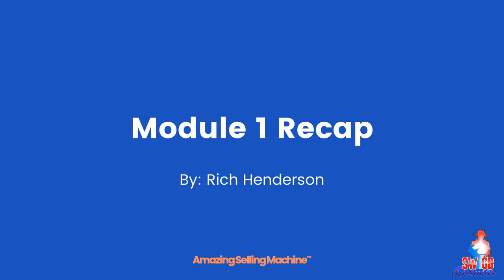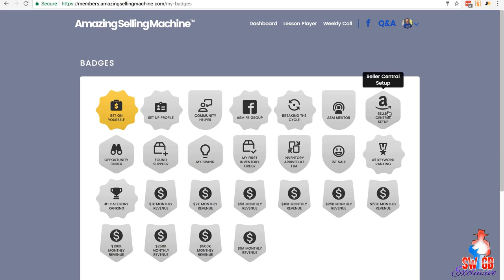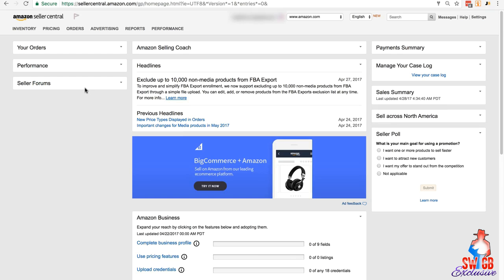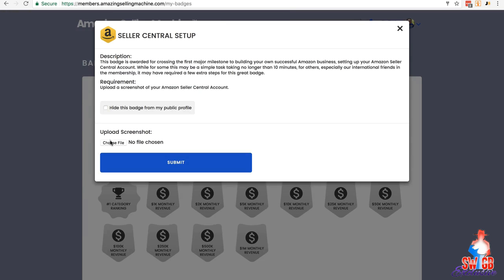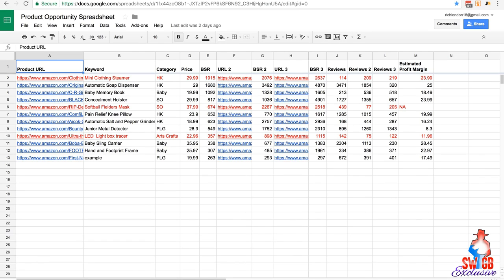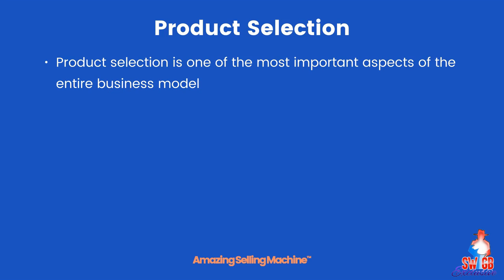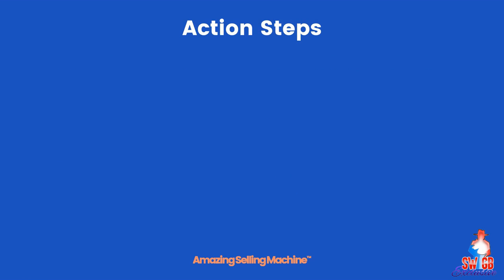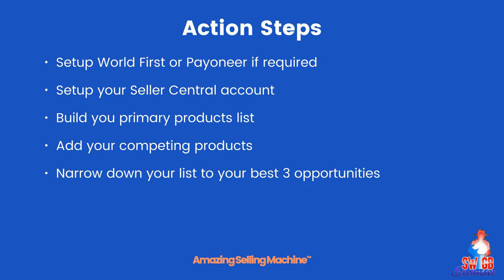1.16 Module 1 Wrap Up and Action Items Recap